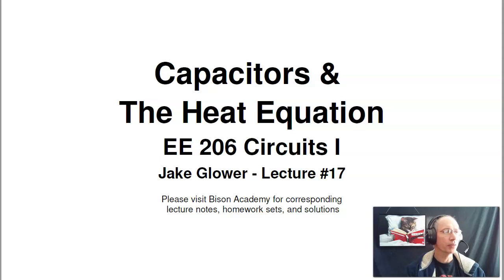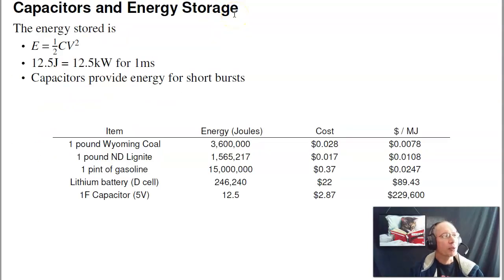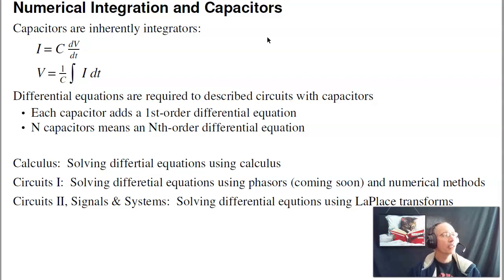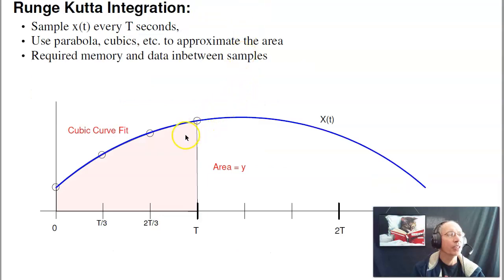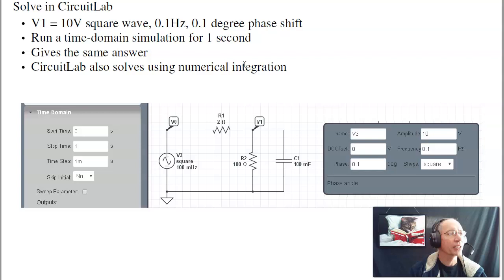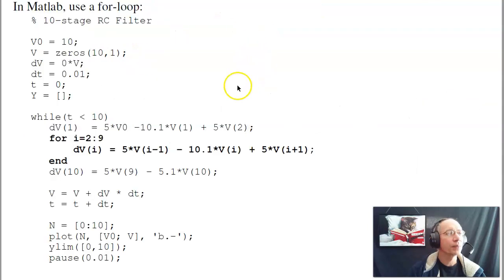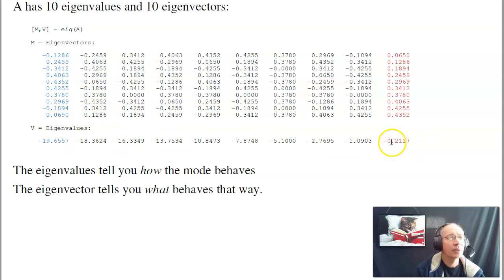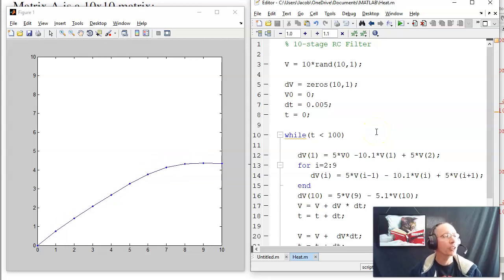EE206.17 Capacitors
NDSU ECE 206: Circuits I lecture #17.  Please visit Bison Academy for corresponding lecture notes, homework sets, and solutions.